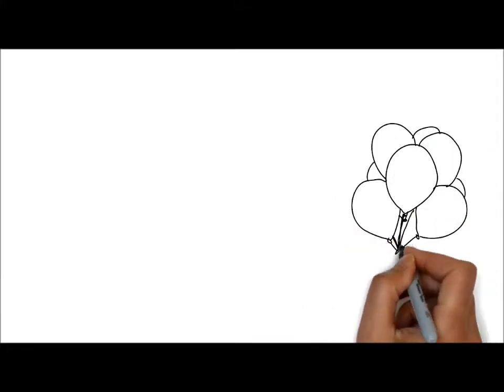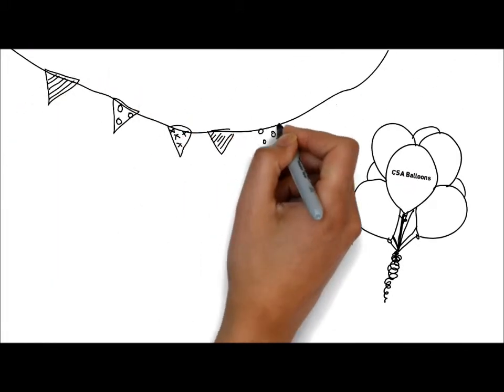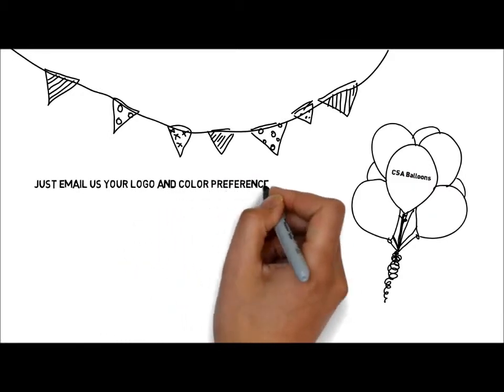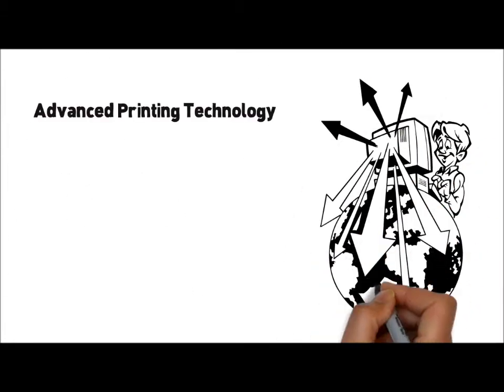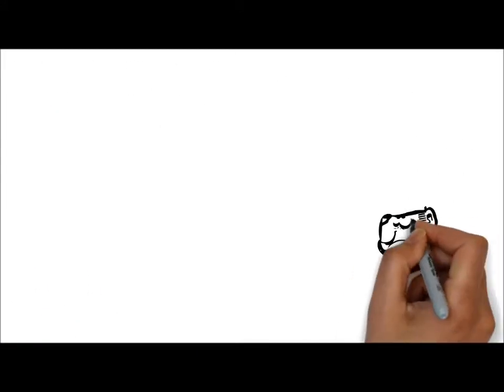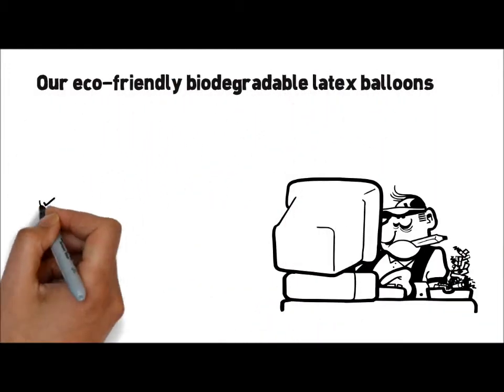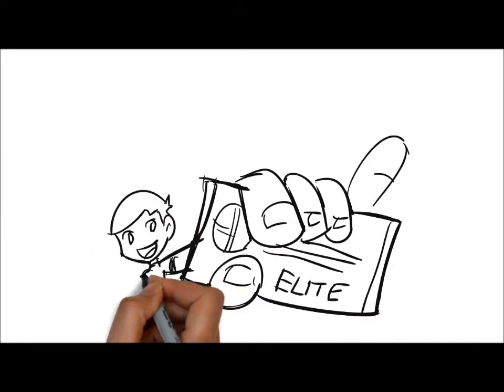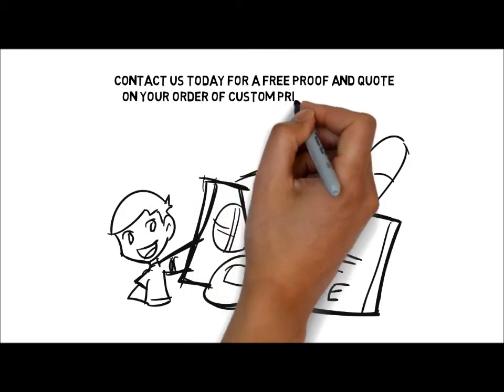CSA Balloons, your balloon imprinter !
CSA Balloons prints your business logo on biodegradable natural latex balloons. Our expert printing team and our unique modern equipment make our balloon printing facility a world leader in imprint quality and image size.  Your promotional balloons will have a crisp imprint of your logo, and the image will be printed as large as possible within the imprintable area.